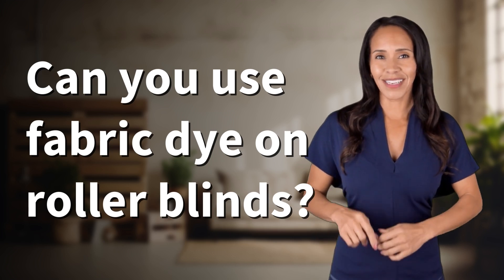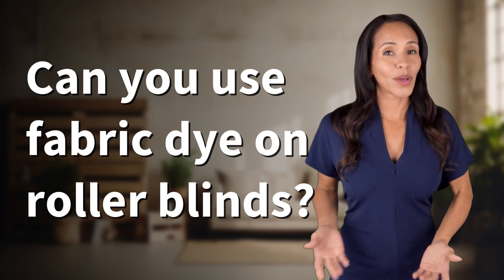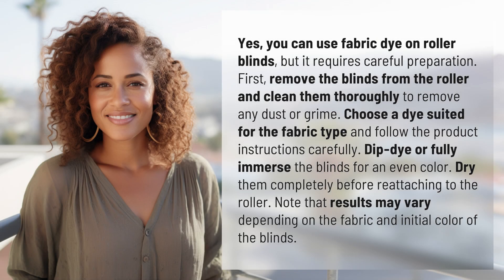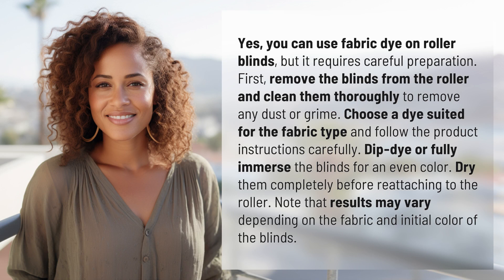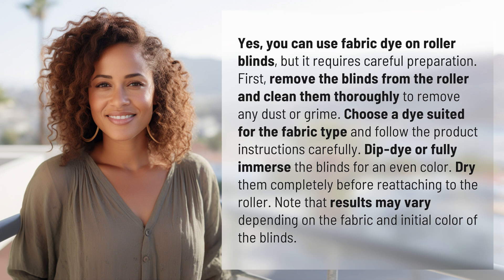Can you use fabric dye on roller blinds?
DIY: Dyeing Roller Blinds 👉 Roller Blinds Dyeing 👉 Learn how to easily dye your roller blinds for a personalized touch. Follow our step-by-step guide for beautiful results!

Laura S. Harris (2024, June 4.) Can you use fabric dye on roller blinds?
    🌐 AskAbout.video